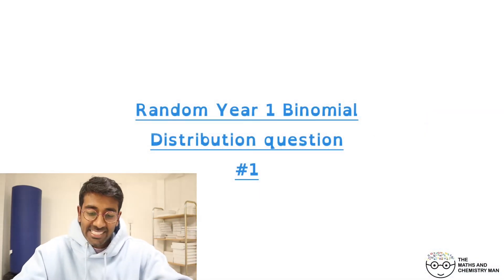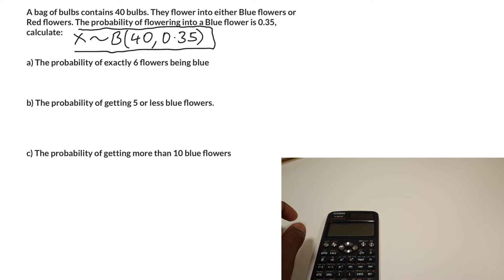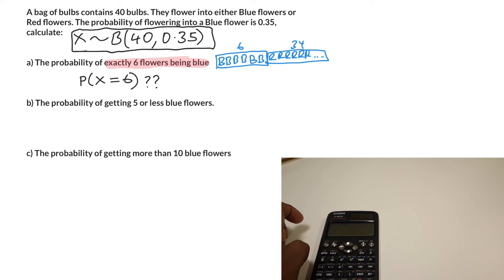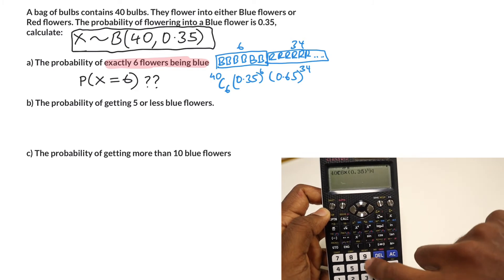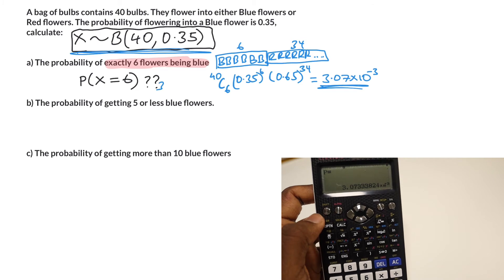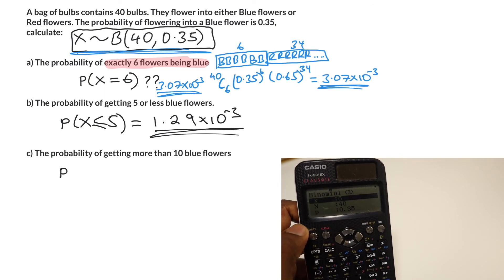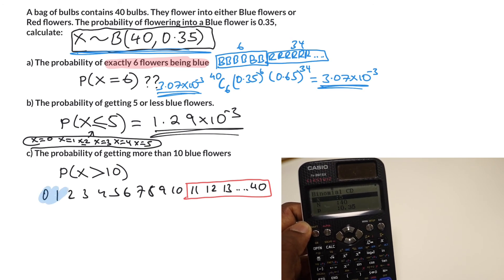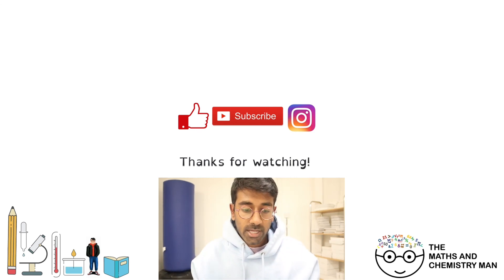TEST YOURSELF - AS LEVEL STATS (YEAR 1) Binomial Distribution #1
TEST YOURSELF with this question on the binomial distribution